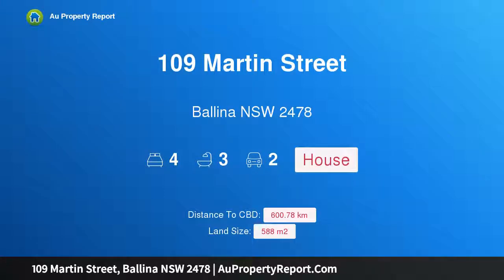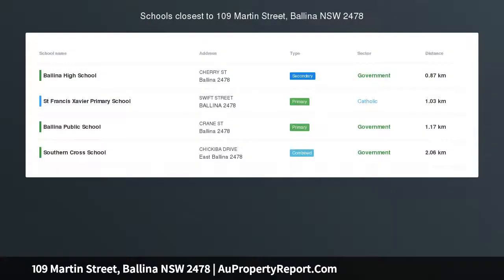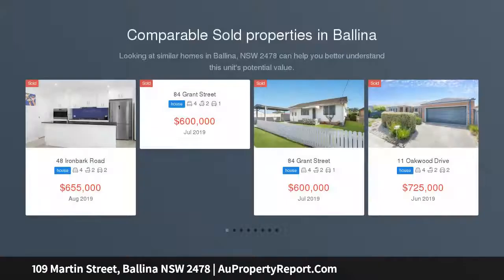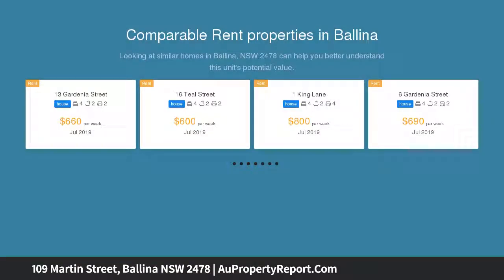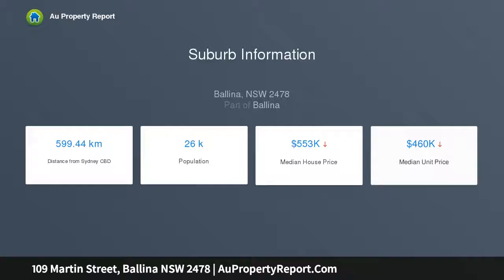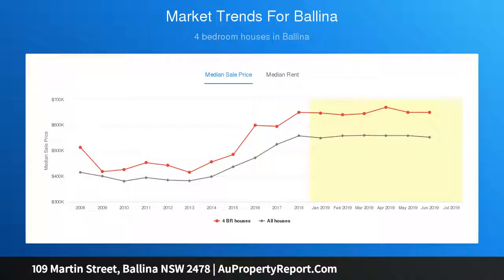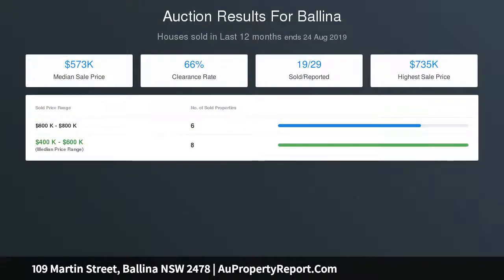109 Martin Street, Ballina NSW 2478 | AuPropertyReport.Com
109 Martin Street, Ballina NSW 2478
Property Type: house
Bedrooms: 4
Bathrooms: 4
Car Space: 2
Exclusive waterfront sanctuary